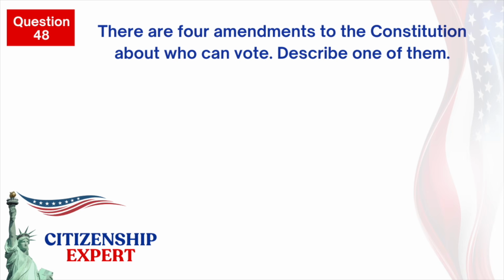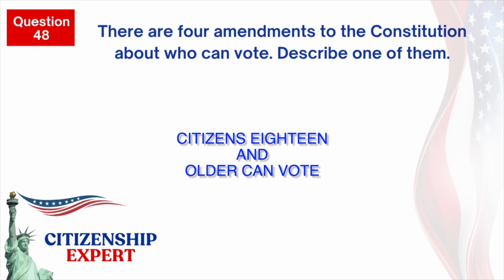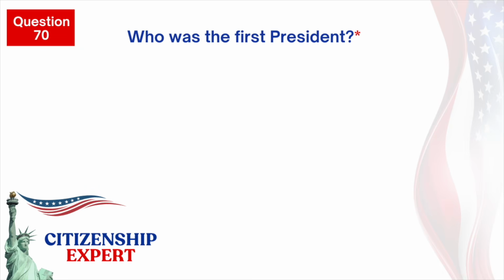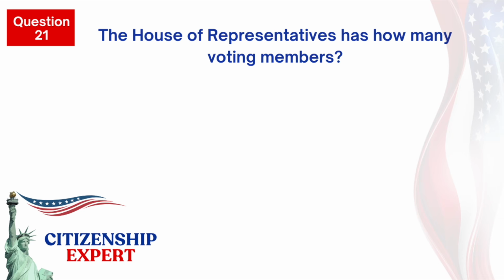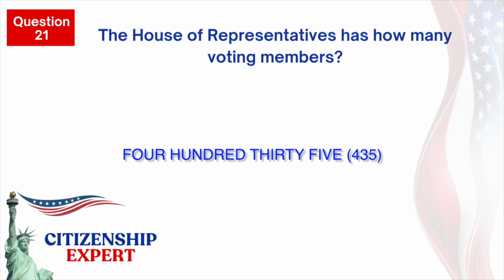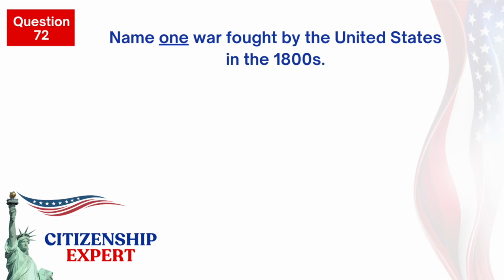2025 US Citizenship Test: Pass the Civics Test with 100 Civics Questions and Answers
2025 US Citizenship Test: Pass the Civics Test with 100 Civics Questions and Answers

2025 random 100 civics questions and answers - US citizenship interview I N400 Interview